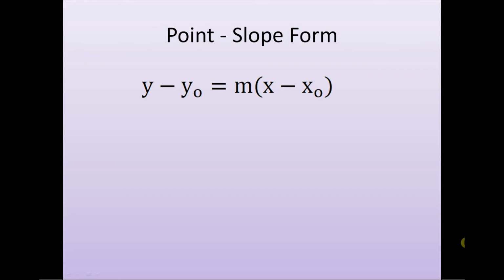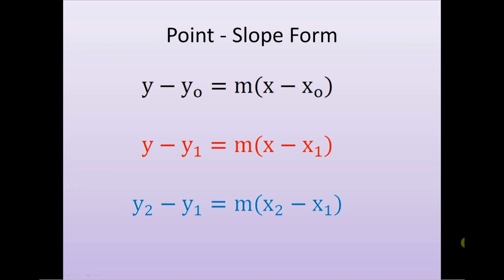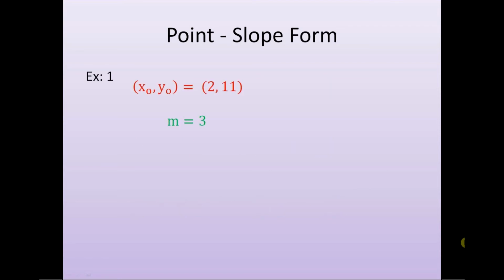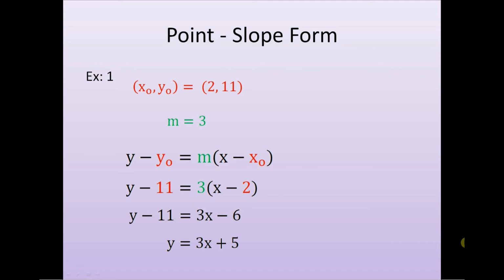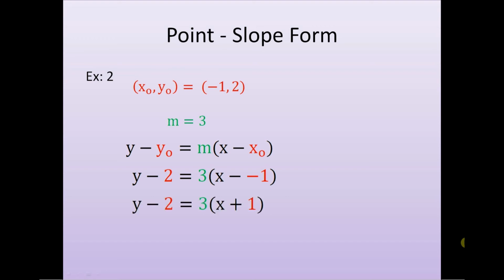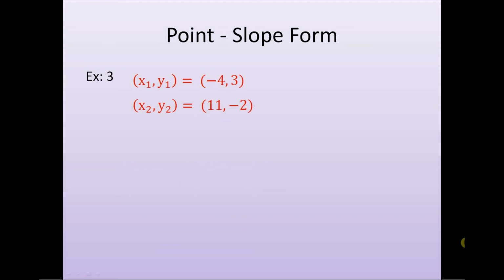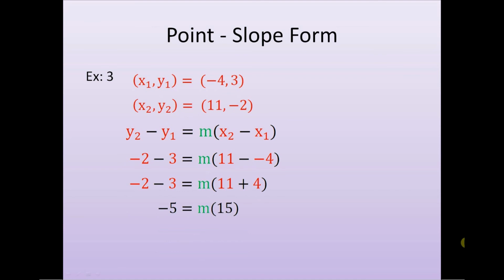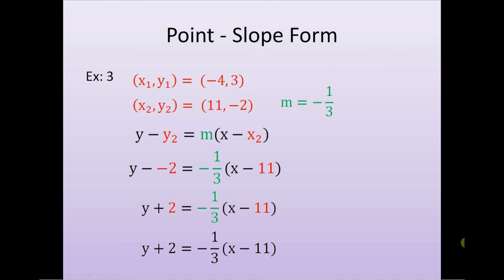Mini Lesson 2: Point - Slope Form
struggling with algebra?
need to refresh some algebra topics?

Here is a mini lesson on "point-slope form"

Let me know your thoughts and if you found it useful